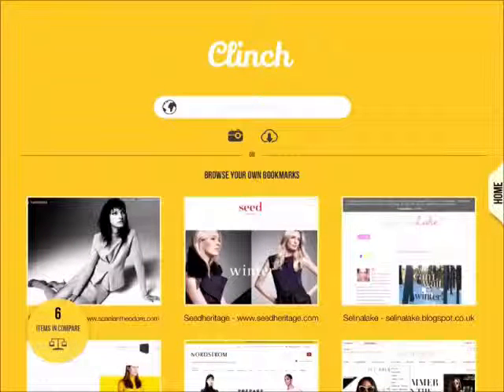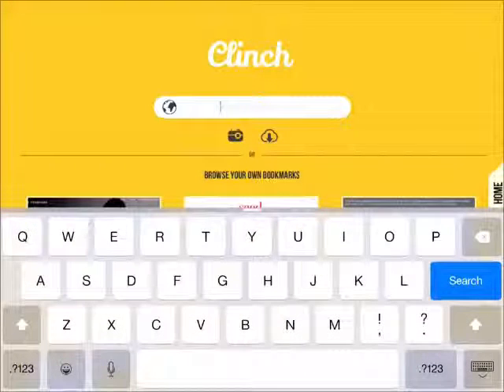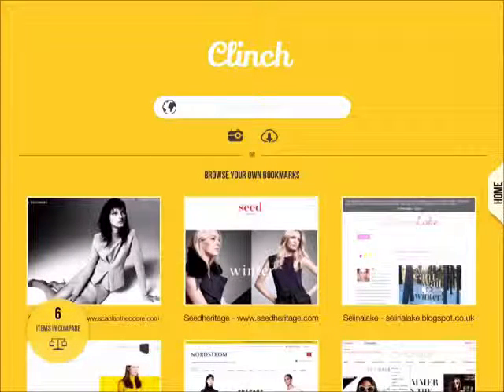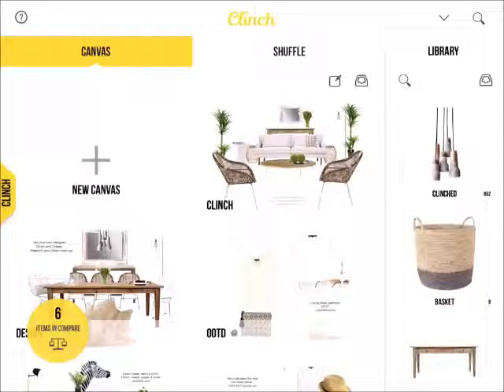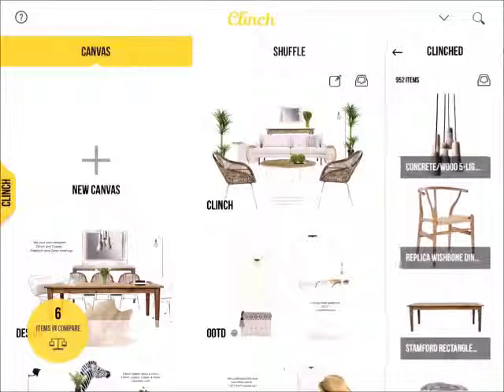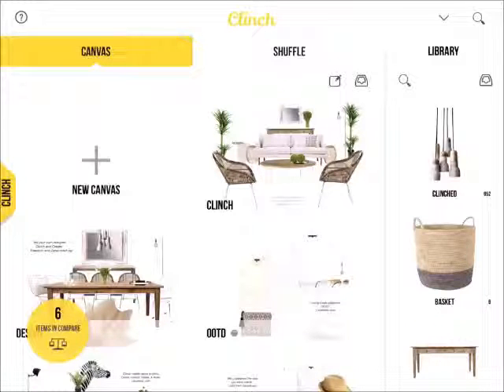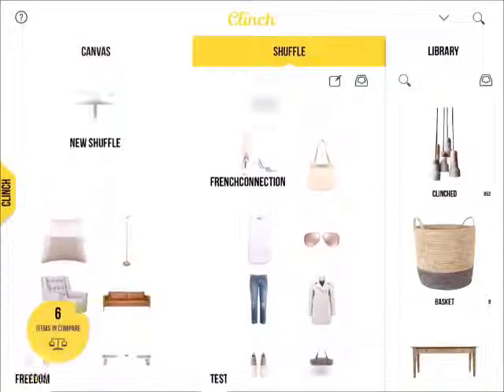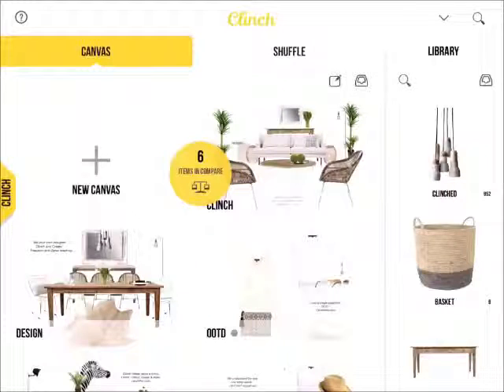Have a look around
A quick demo video to show you around